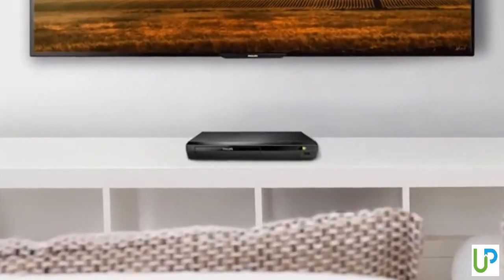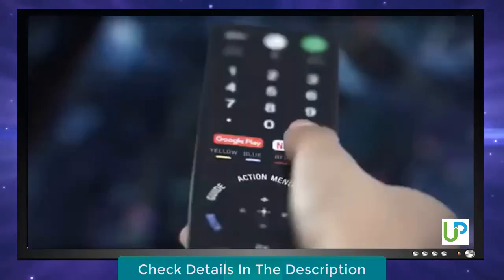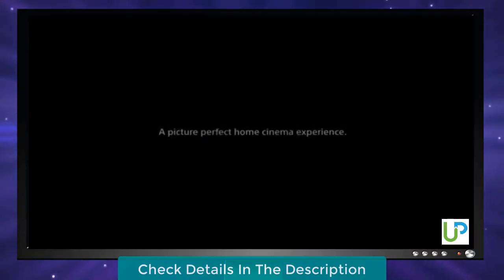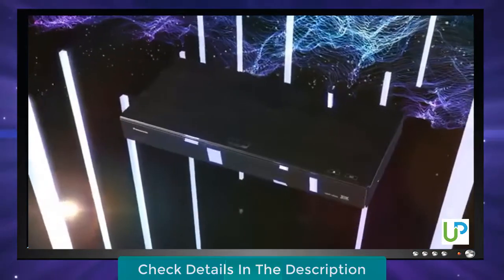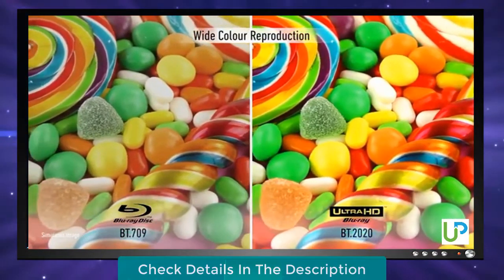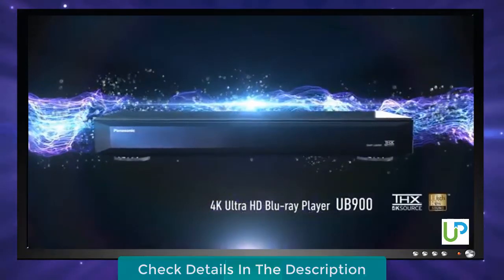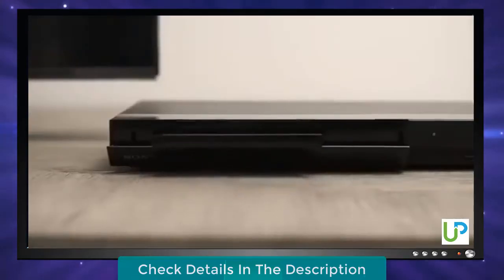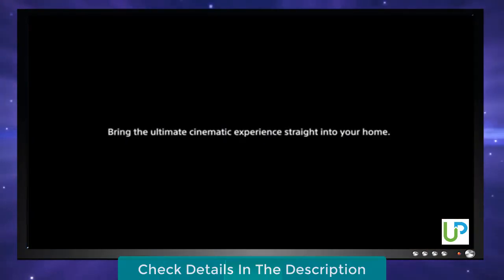Best Blu-Ray Player in 2020 - Top 5 Blu-Ray Players Review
Links to the best blu-ray players we listed in today's blu-ray player review video:
1. Sony UBP-X800M2

2. OPPO UDP-203

3. Panasonic UB900

4. Philips BDP7502

5. Sony UBP-X700